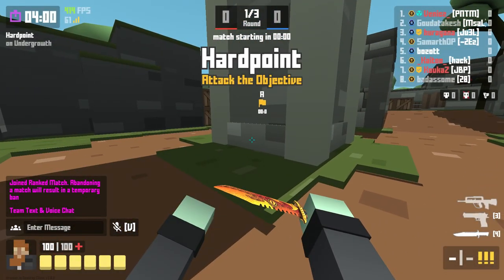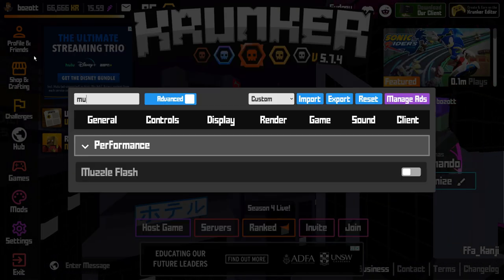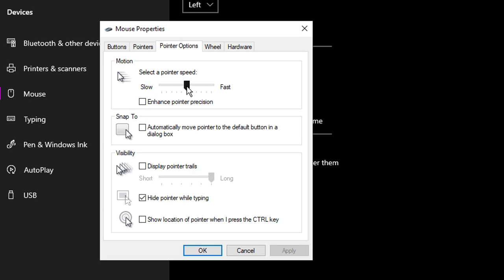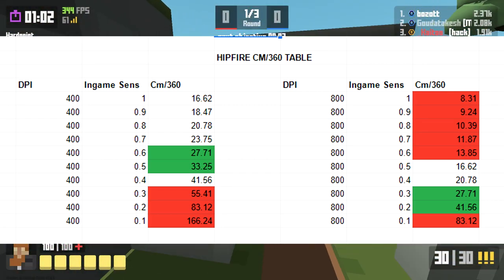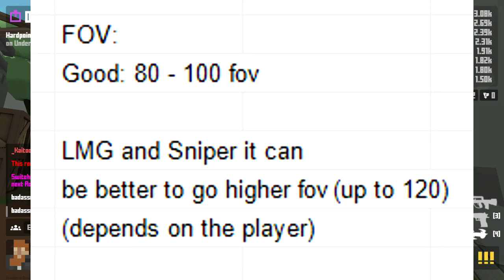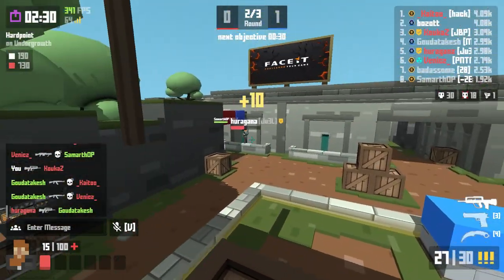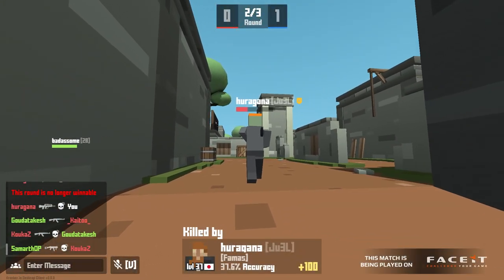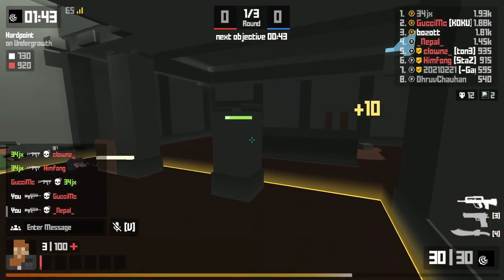What Settings Pros Actually use in Krunker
ANALysis of all the top pro players (as in, players who have actually won money) settings.

0:40 - Basic Gameplay settings

2:30 - Sensitivity

4:12 - ALL THE FOLLOWING SENSITIVITY TABLES ARE WRONG!!!

6:02 - Field of View

7:03 - DPI, Clients, Mods, CSS, etc.